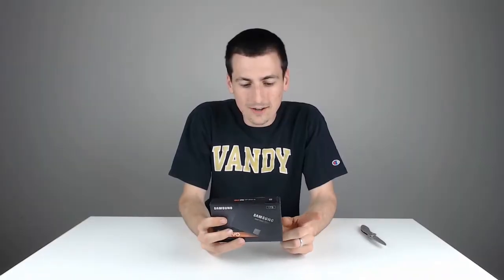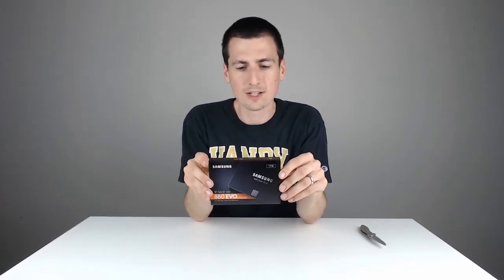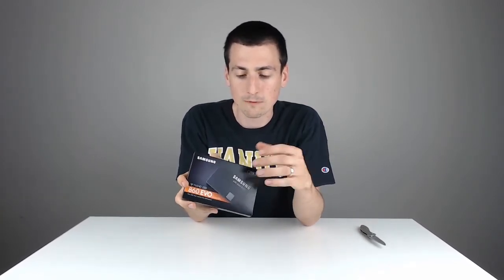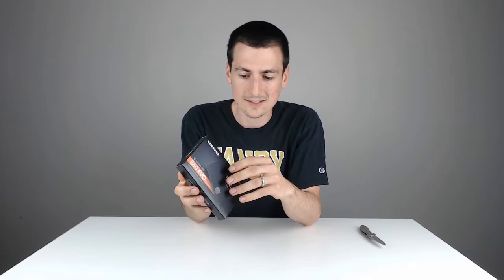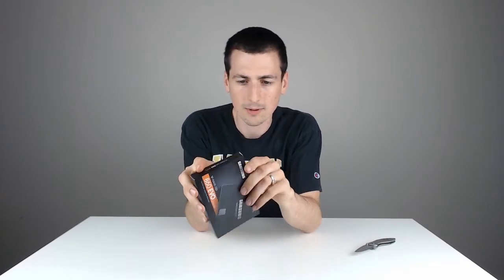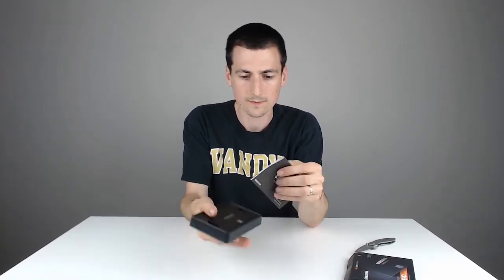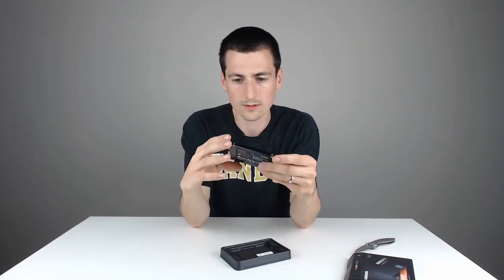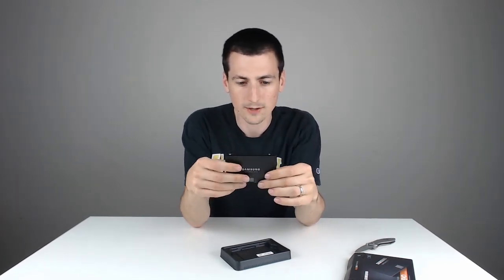SAMSUNG 860 EVO| 1TB SSD | V-NAND SSD PC HARD DRIVE 2.5-Inch SATA III Internal SSD (MZ-76E1T0E)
Samsung 860 EVO 1TB 2.5-Inch SATA III Internal SSD (MZ-76E1T0E) UNBOXING AND REVIEW